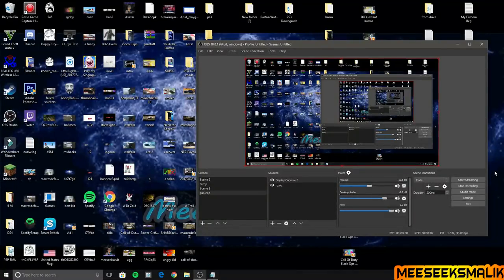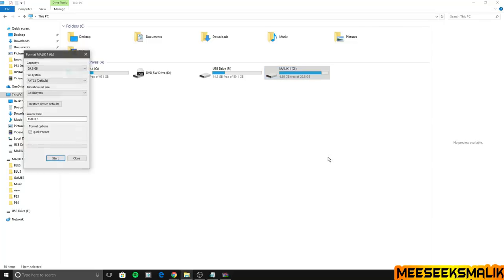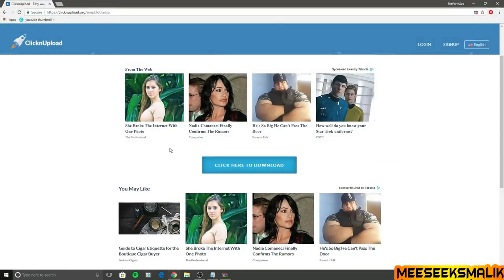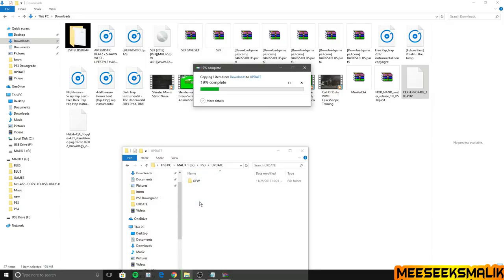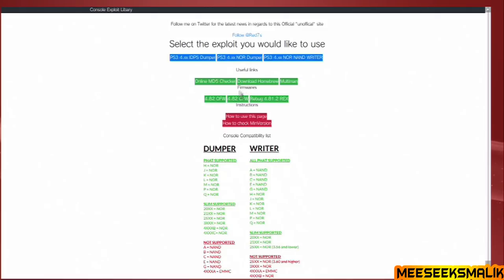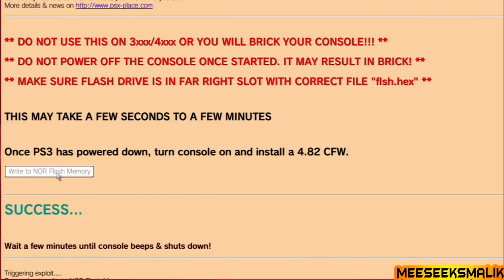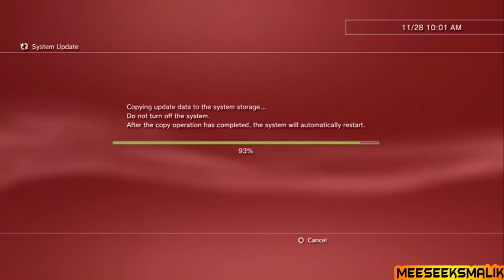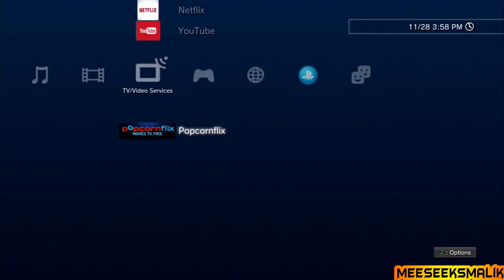PS3 HACKED OFW 4.82 to CFW 4.82 No E3Flasher eXploit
Steps And Links

Place flsh.hex in the root folder of your usb key.
Place your usb drive in the USB port closest to the BD Drive of your console
Set a blank homepage in your PS3 Web browser
Select PS3 4.xx NOR NAND WRITER
Bookmark the page, and close your browser
re-open your browser and select the page you bookmarked
Select the button that says Write to Flash Memory
Now, if you are lucky, in a minute or so your console should beep and shut down. Congrats!
Otherwise, if even after 15 minutes it's still there (or the "wave" background gets stuck), attempt failed.
In this case, just press off button, restart console, wait for filesystem to be checked, then re-try hack.
This may happen even after "Suceeded!" warning. That alone means nothing, don't proceed any further unless PS shuts down.

Turn on PS3 again, and while it checks its file system.
Download the CFW of your choice. I recommend 4.82 FERROX Standard
Place it in the usb drive (remember to rename the PUP) and update.
Once it installed, download QA_Toggle to the root of your drive
Use the newly available "Install Package Files" entry from the "games" tab to install the file
Run the new QA flagger app, then wait some seconds until it gets you back to the XMB
Restart console.

Check it out check it out its me MeeSeeksMalik, Its nothing but gaming and fun with me.
Im awesome, cool and friendly. check out the vids.willing to collab with others.

GTA Funny Moments
PLSKkI6RV4dn1ZLptRtaNUXHgU87Ljthv2